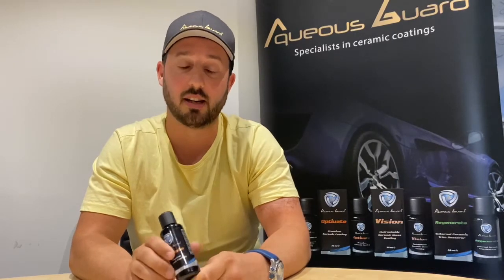Ceramic Coating Discussions - An In Depth Look Into How Our Ceramic Coating Works On Vehicle Paint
The USP’s and the science behind the Aqueous Guard ceramic coating for vehicle paintwork.

Learn how our ceramic coating works, why it performs like it does and what benefits you can expect to see from the ceramic coating.

We dive into the real science behind the coating and explain the ins and outs of our ceramic coating.